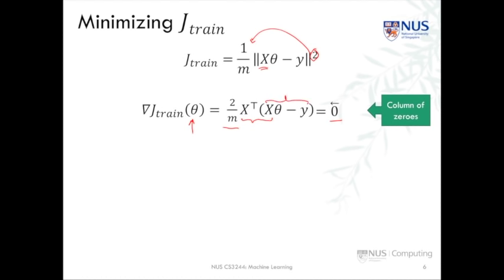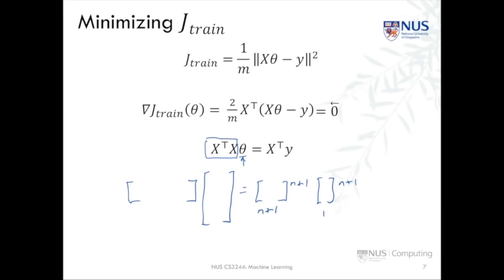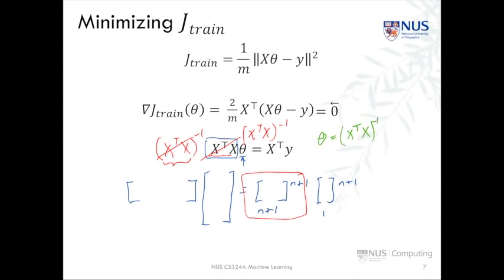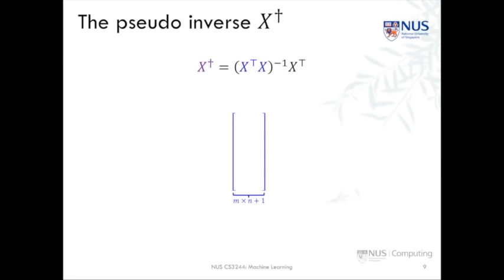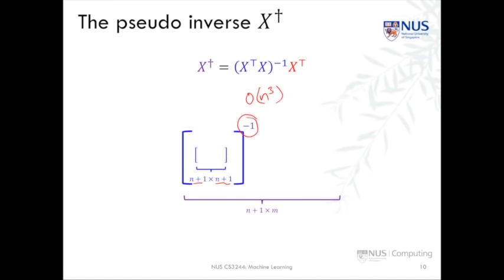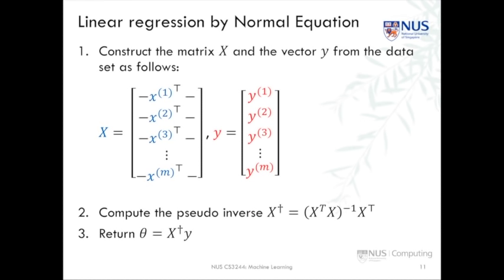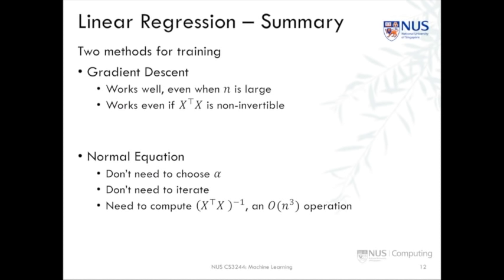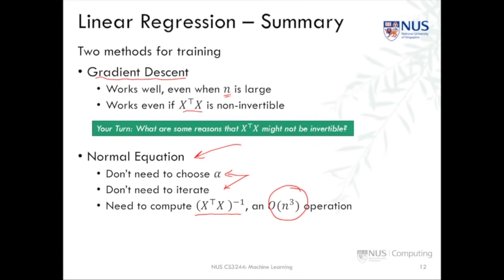04.post.02 Normal Equation for Linear Regression « Machine Learning « NUS School of Computing